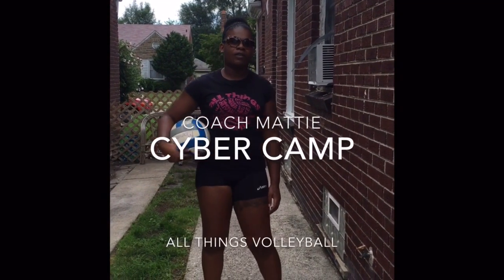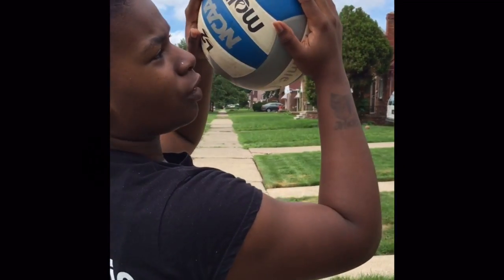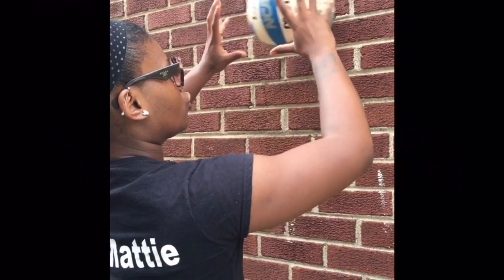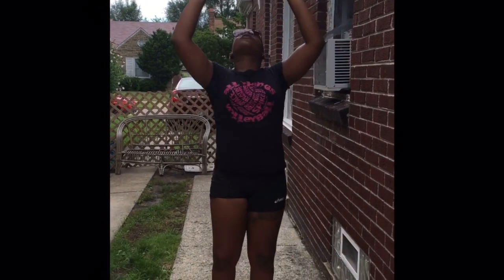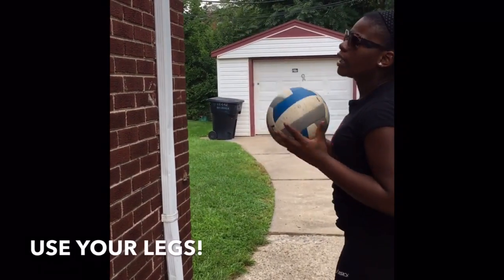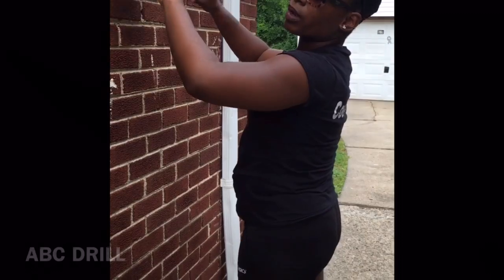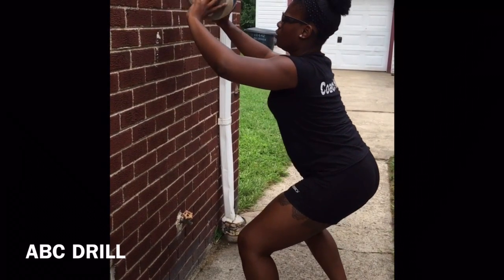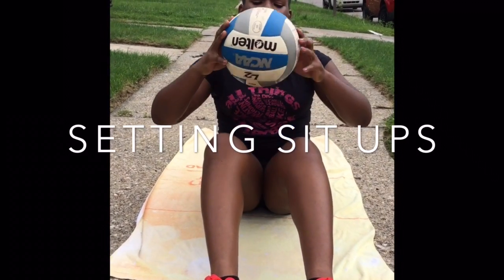All Things Volleyball Cyber Camp- Setting Drills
Setting Drills you can do from HOME! Enjoy!